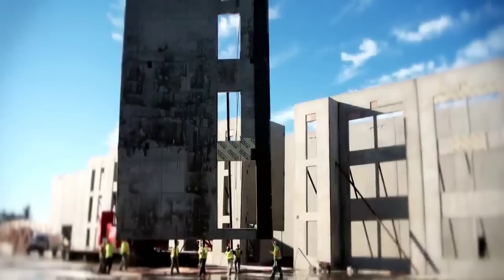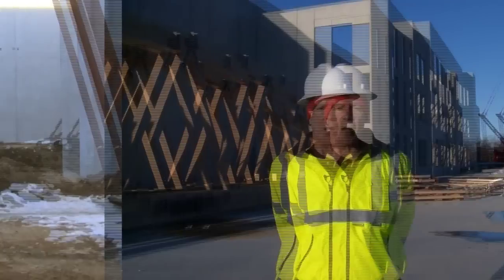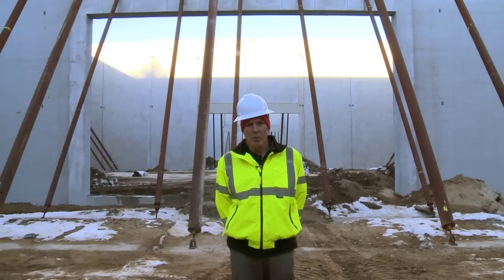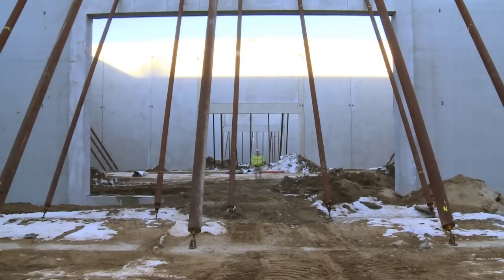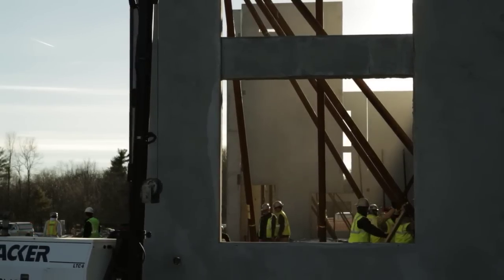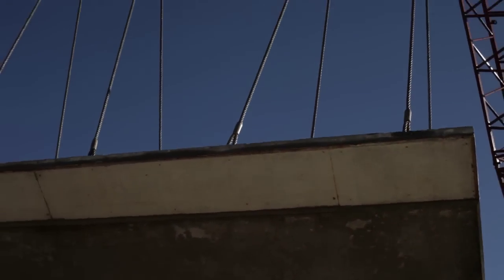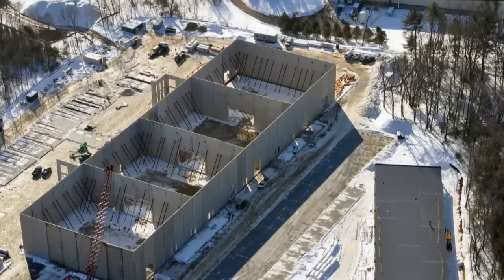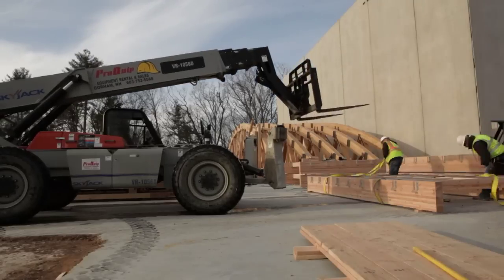The Walls are up at New England Studios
Check out the latest construction update from the people behind New England Studios. The walls are officially up at the soon-to-be open state-of-the-art film and television studios in Devens Massachusetts. Next phase - the roof!